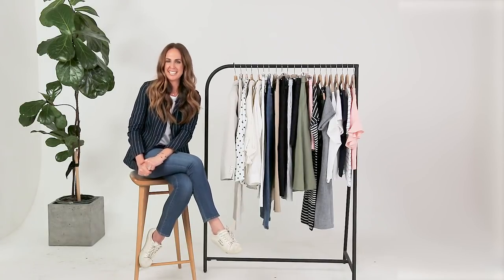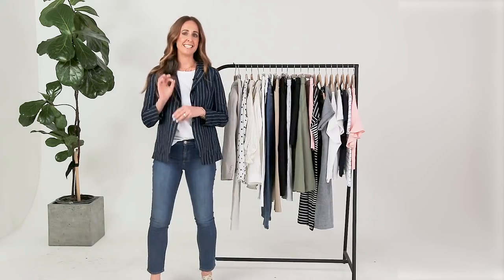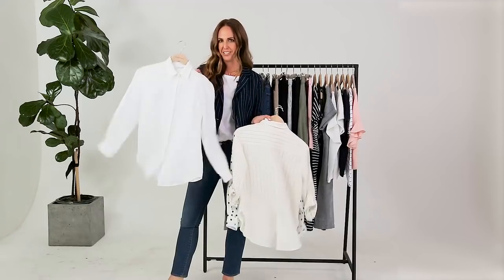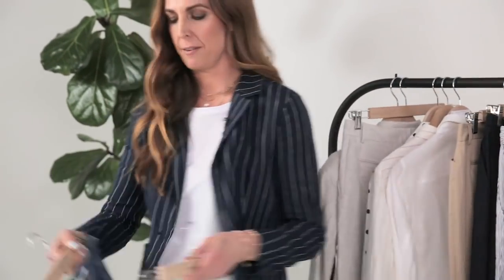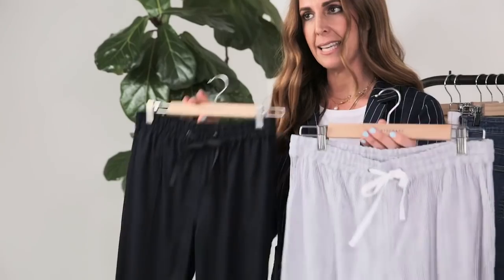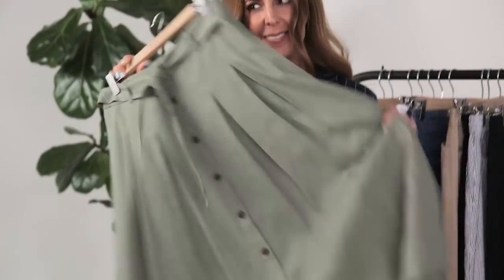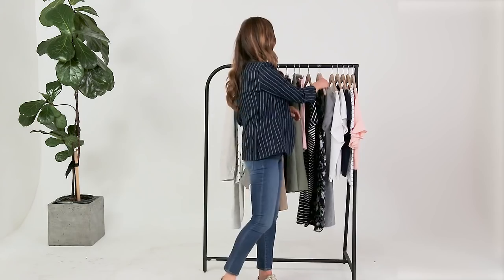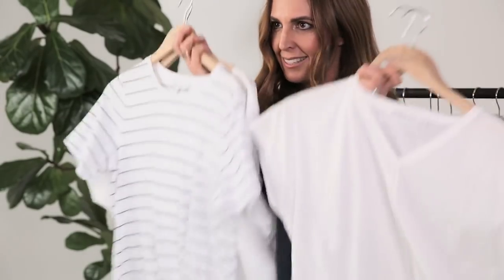The Sportscraft October Collection | Styled by Tash Sefton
When it comes to ageless style and effortless day-to-day dressing, there really is no one who knows better than Tash Sefton.

Sydney based stylist, artist, influencer, mother of two and self-professed serial entrepreneur, Tash’s fashion ventures always lead to exciting places… and this is no exception!

To celebrate the diversity and easy-to-style nature of our October collection, we invite Tash into our wardrobe to tell us all about great Summer outfitting and what it means to love your linen this season.

Join us and watch the video to find what's in our wardrobes...